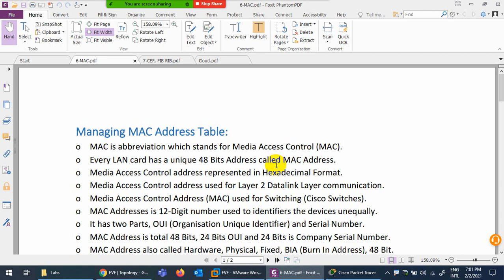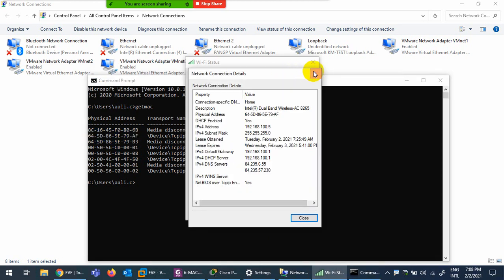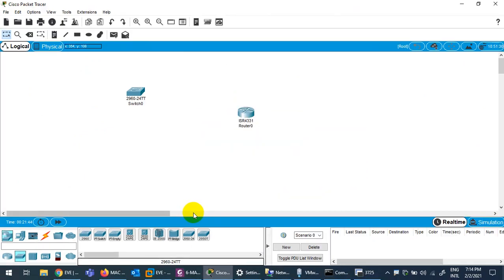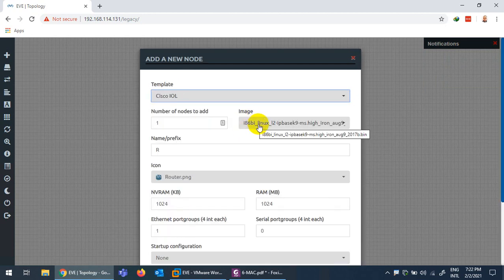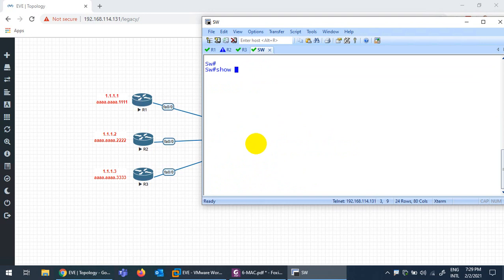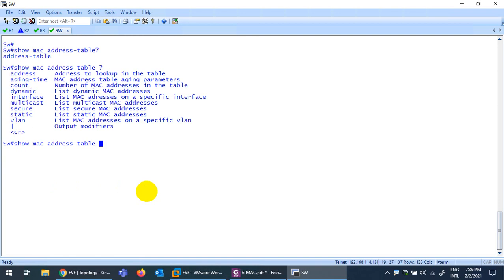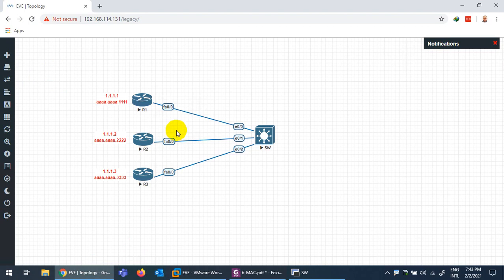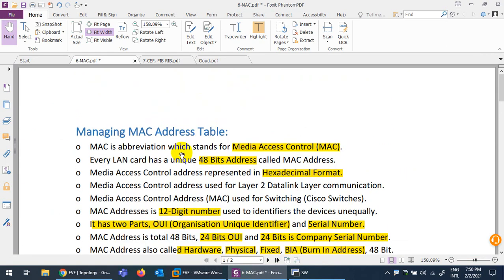CCNP-5:Starting CCNP Enterprise Core 350-401|Configure & Verify MAC Address & MAC Address Table.